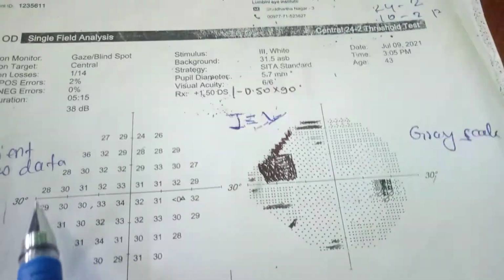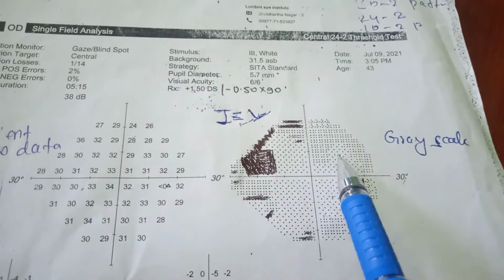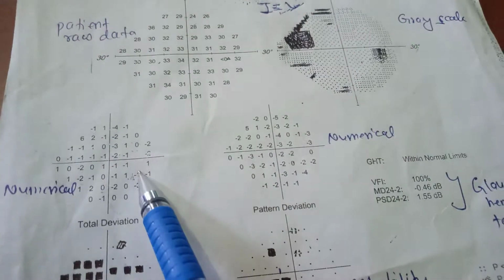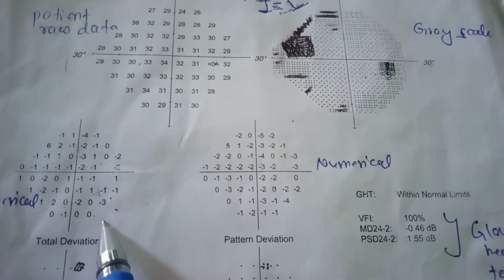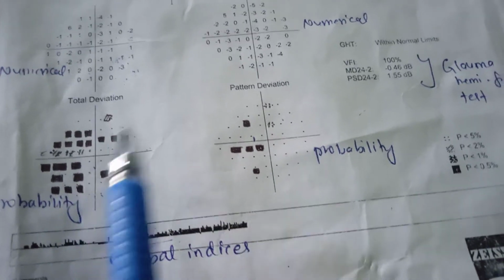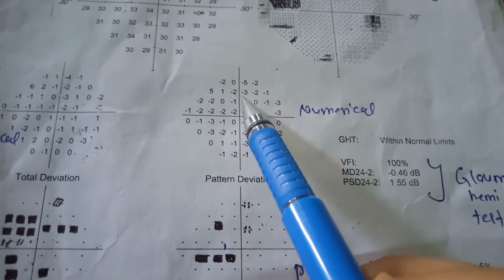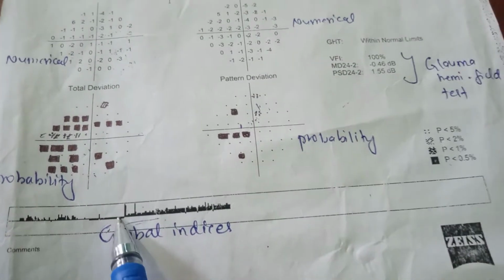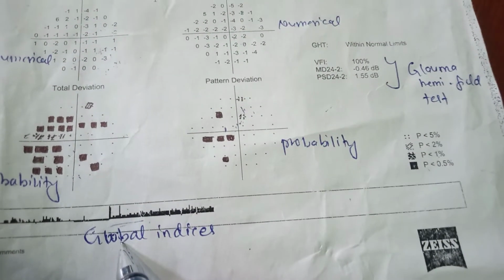How to interpret Humphrey Visual field printout report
How to interpret Humphrey Visual field printout explanation